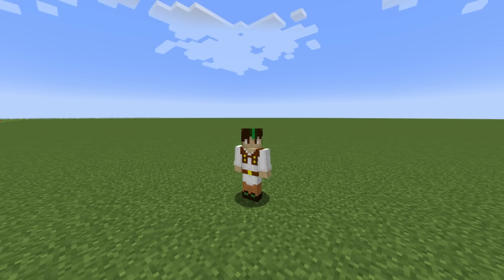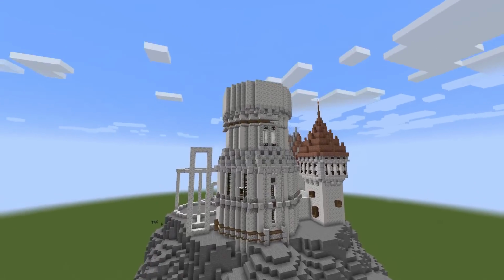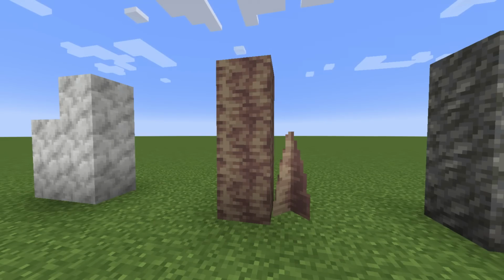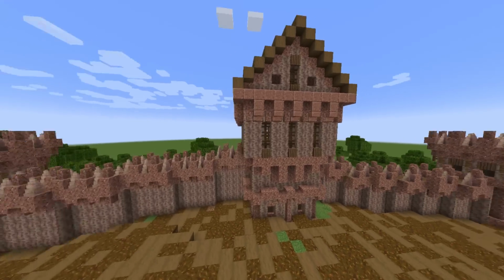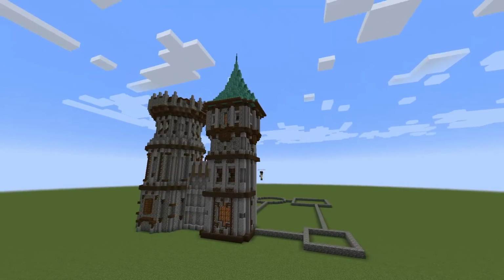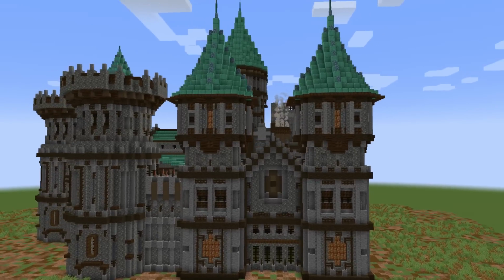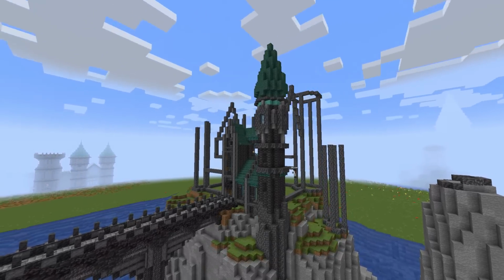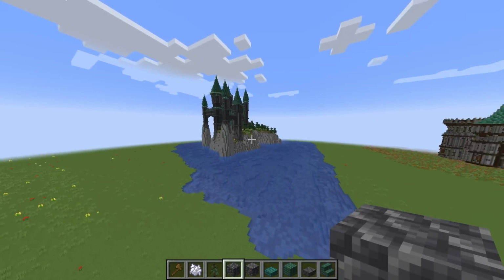I Made A Castle For Every New 1.17 Block!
Today I went a bit crazy and made a laod of castles, each taking around 3-4 hours to make!